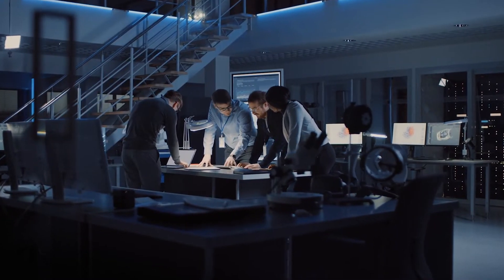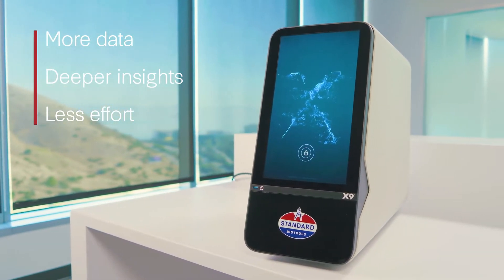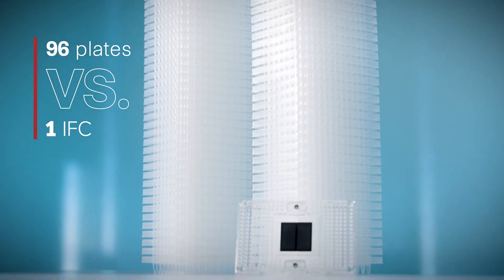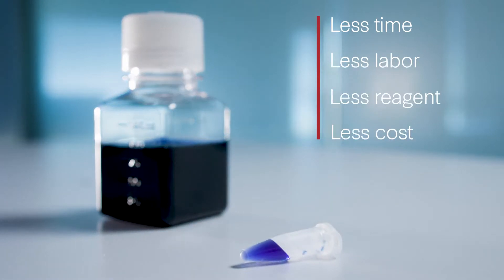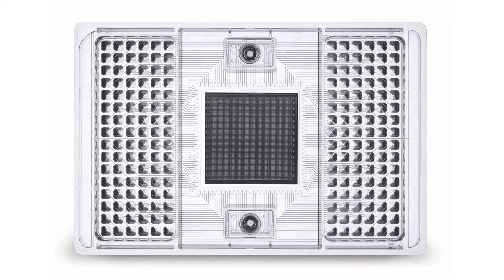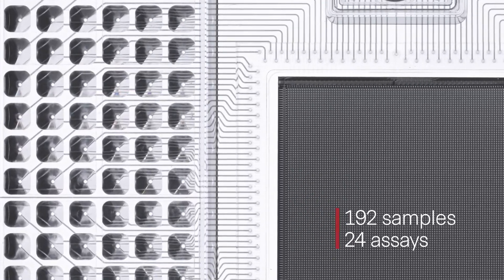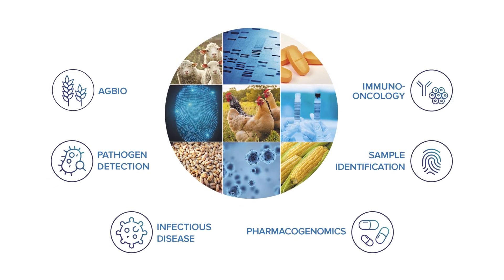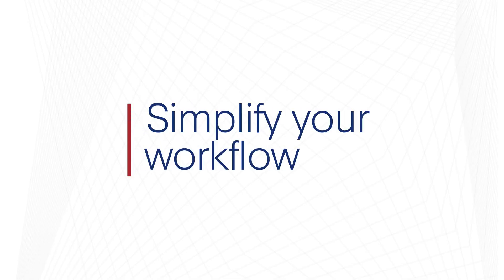Meet the demand for high productivity with X9 for real-time PCR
More Data. Deeper Insights. Less Effort.

Meet the Biomark™ X9 Real-Time PCR System, which enables high data output with more than 9,000 individual nanoliter reactions in a single run, ensuring cost-effective, comprehensive sample profiling with minimal operator contribution.

The versatile and compact Biomark X9™ System helps you do more with less resources.
Learn how microfluidics-based workflow automation is transforming genomic analyses (with Michael Egholm, CEO, Standard BioTools).